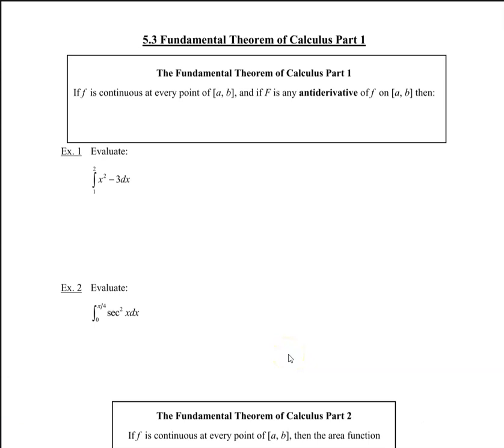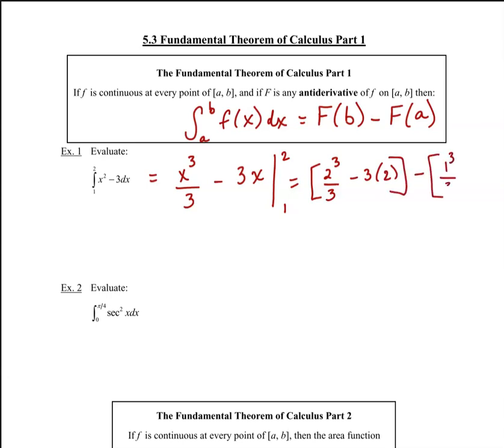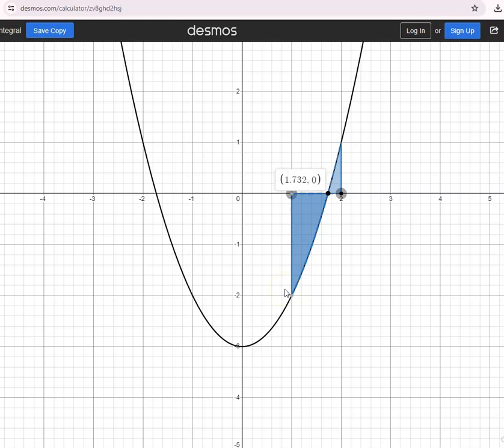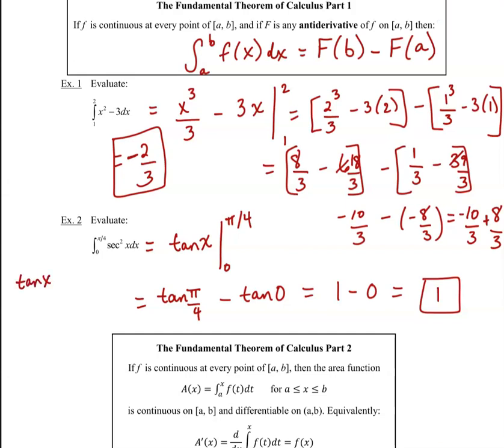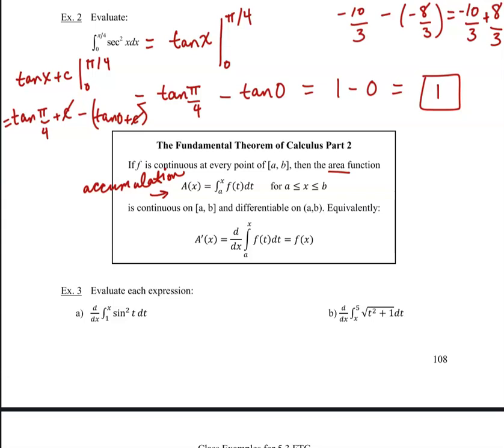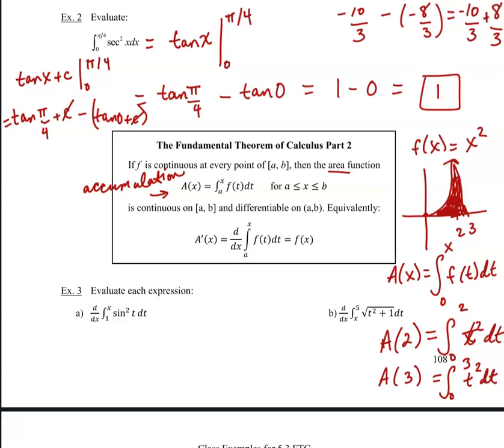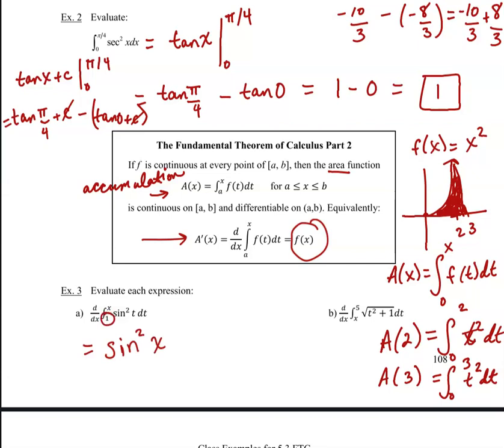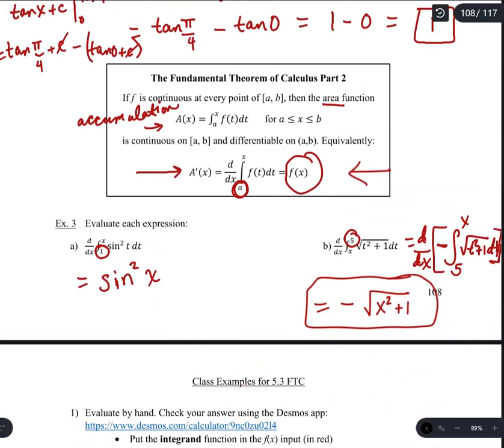Calc 1 5.3 Fundamental Theorem of Calculus